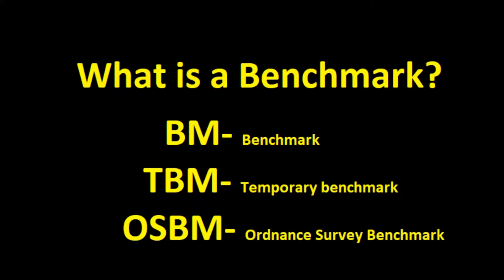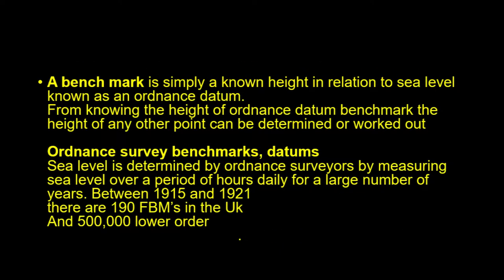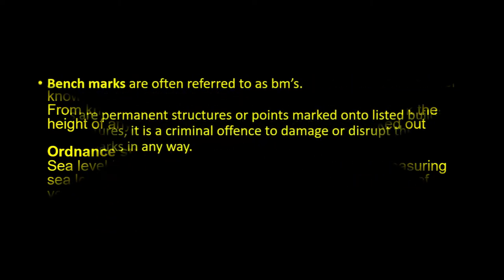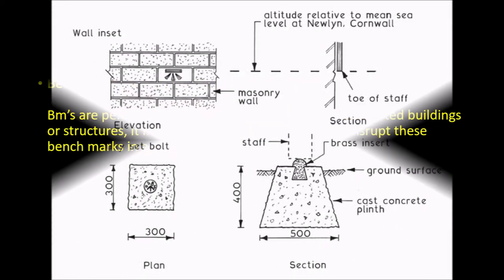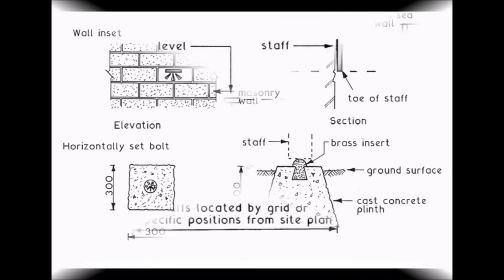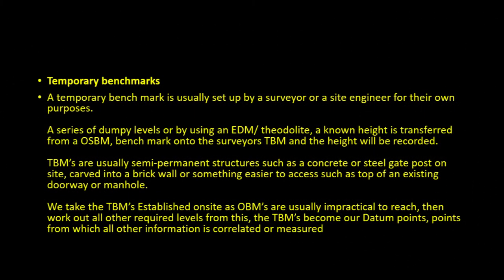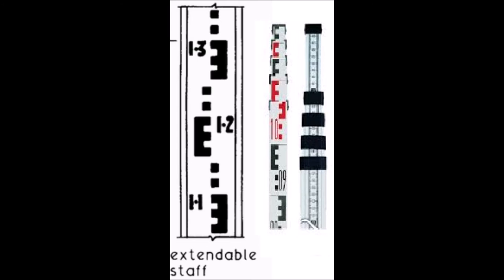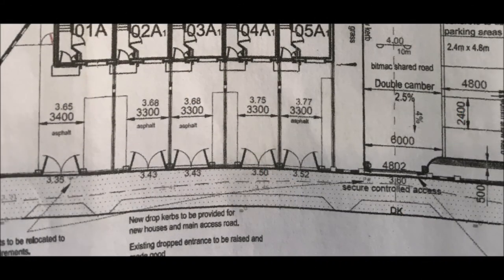What is a benchmark?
An explanation of benchmarks for student engineers, surveyors, builders or other people or professionals who wish to know what they are, how they are made and how to apply them into practice